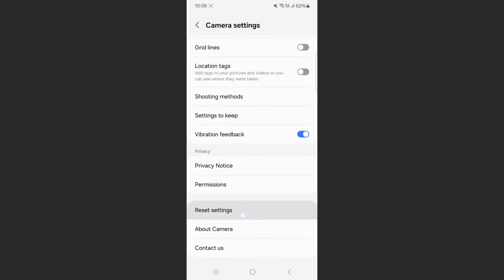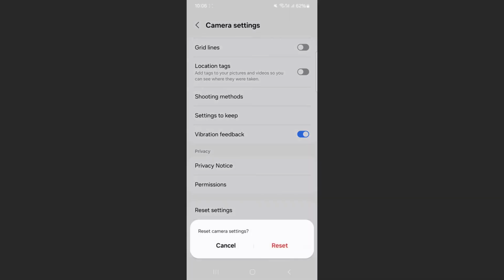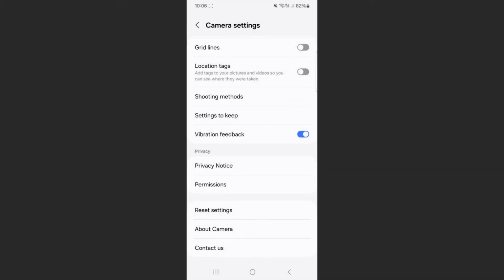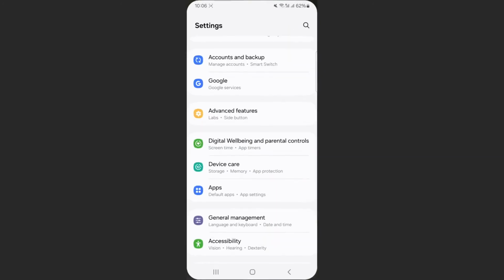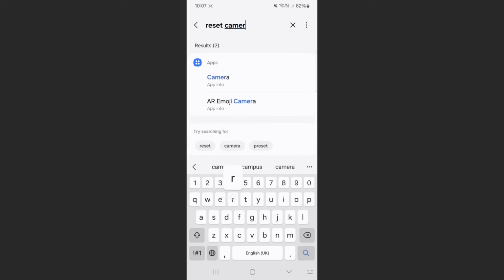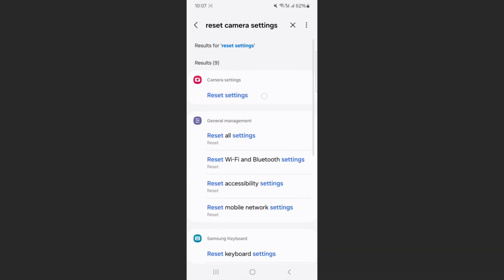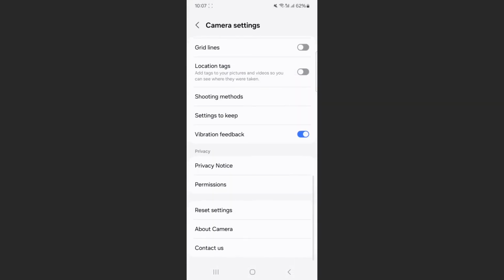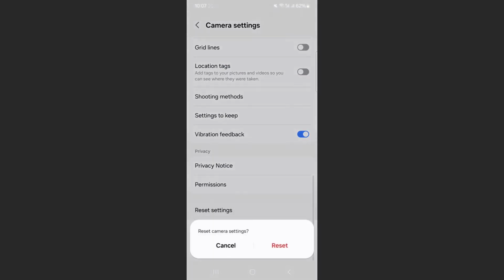How to Reset Camera Settings on Android [QUICK GUIDE]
Let's take a look at how to reset camera settings on Android.